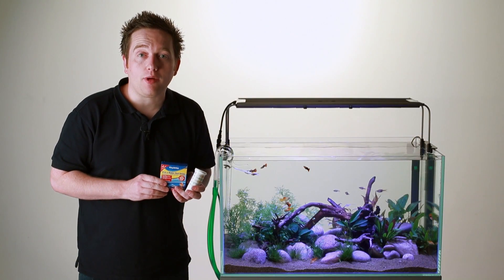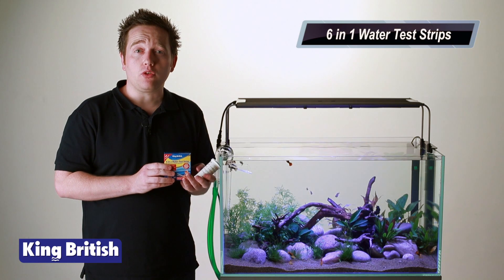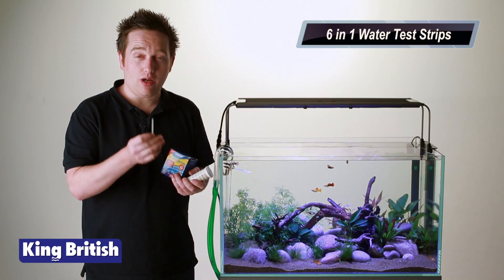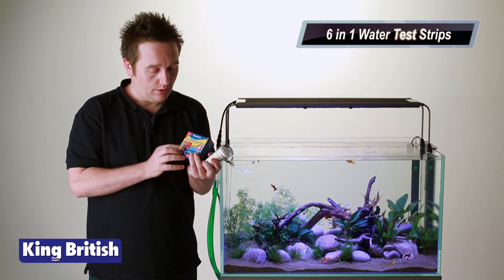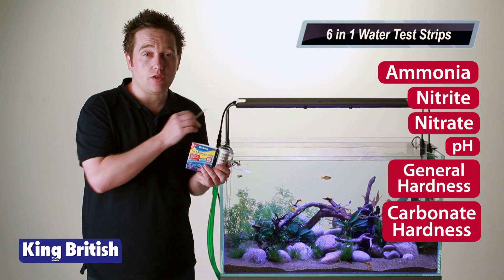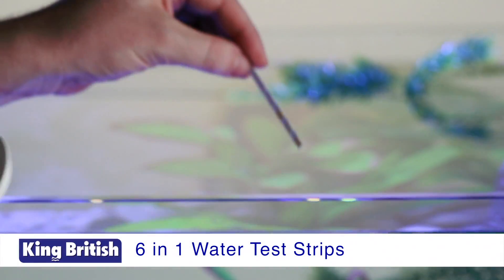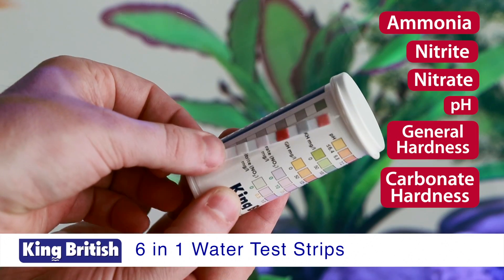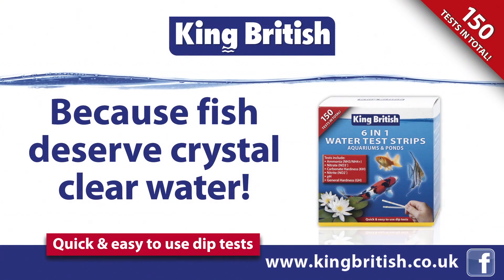King British 6 In 1 Water Test Strips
Water quality is the most crucial factor affecting the health of fish, so regular water testing is important. King British 6 in 1 Water Test Strips include tests for: Ammonia, Nitrate, Carbonate Hardness, Nitgrite, pH and General Hardness. 150 tests per box!

When to use King British 6 in 1 Water Test Strips:
- once a week as part of your maintenance routine
- whenever you suspect a water quality problem
- whenever fish appear ill or diseased
- after the use of any fish medicine or treatment